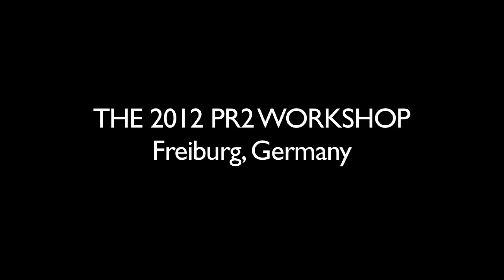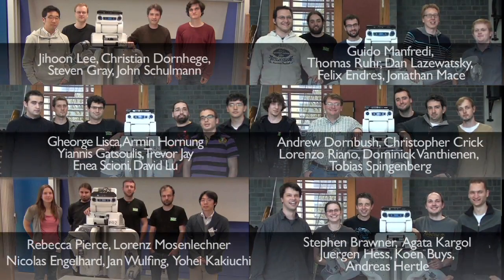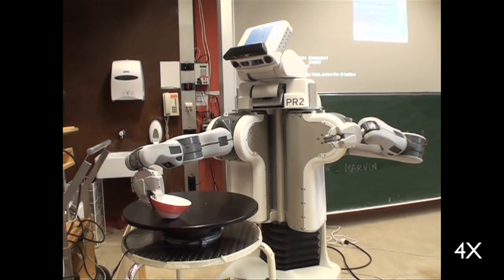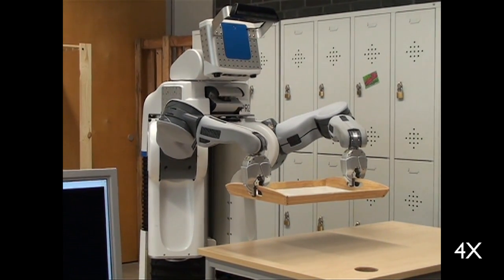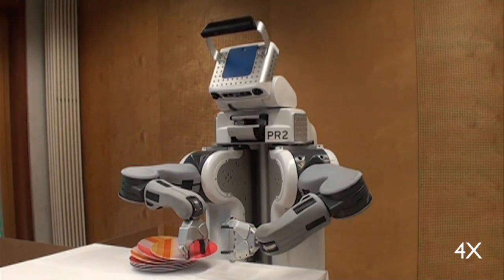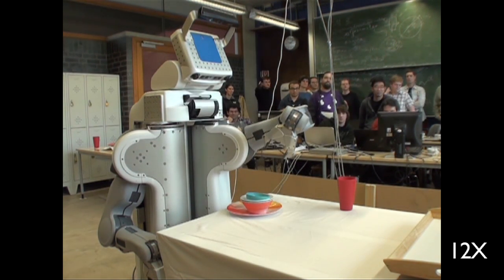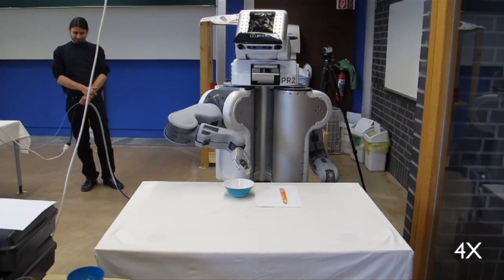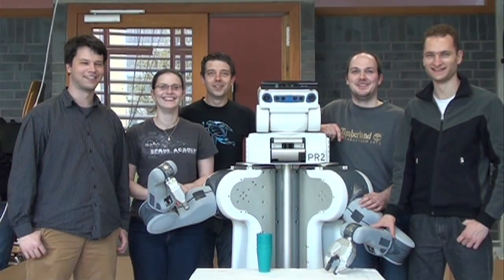The 2012 PR2 Workshop in Freiburg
The PR2 community recently got together for a workshop hosted by the University of Freiburg, Germany. The workshop was loosely structured around a hackathon to implement pieces of this year's ICRA mobile manipulation challenge - Yesterday's Sushi - using the PR2. At the end of the week, all of the teams demonstrated novel robot behaviors. Some teams decided to concentrate on picking up dishes from an automatic turntable, others stacked and unstacked dishes, one group performed two-handed manipulation of a tray, and another planned the best order in which to set a table.